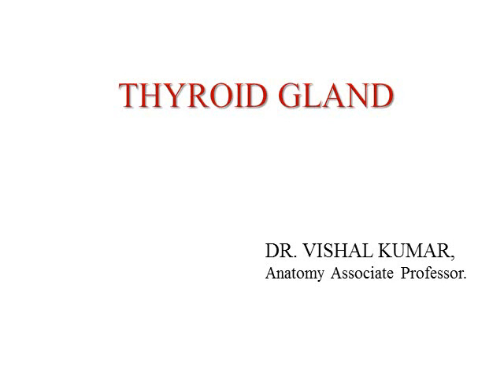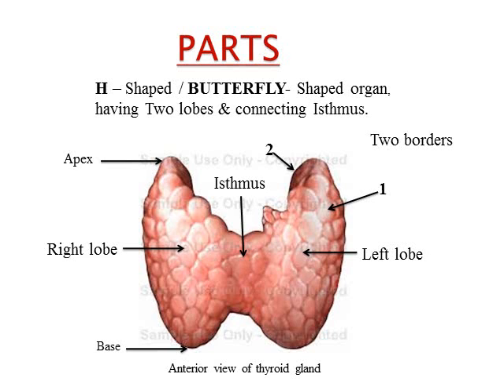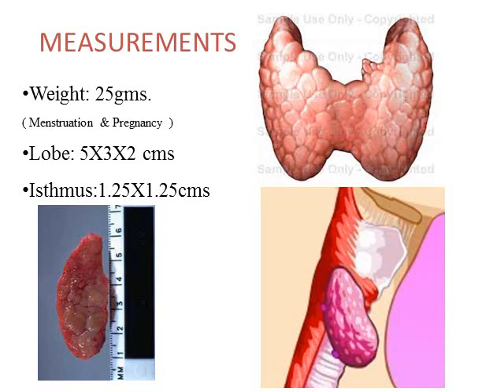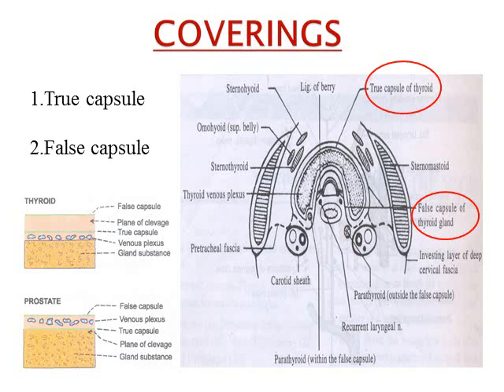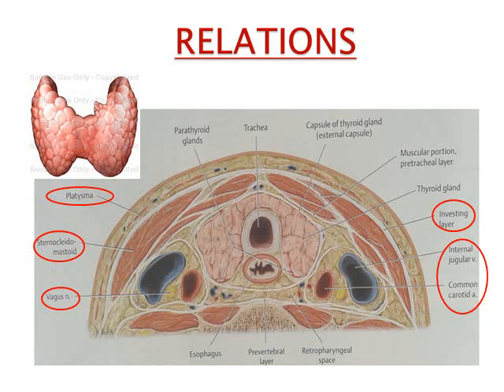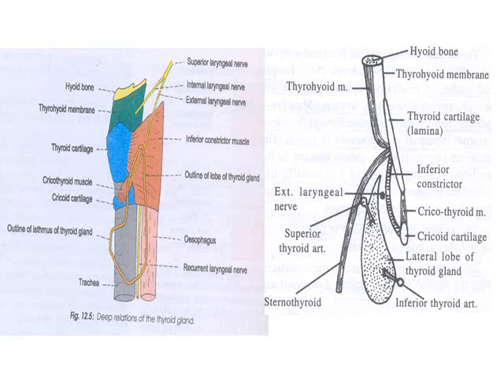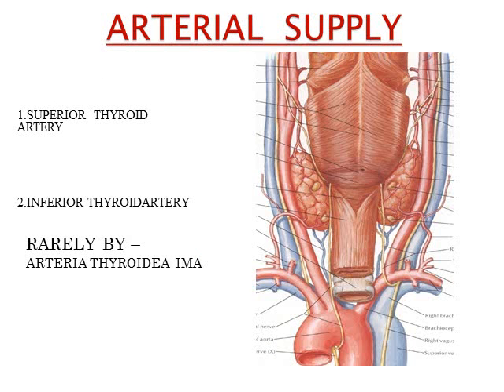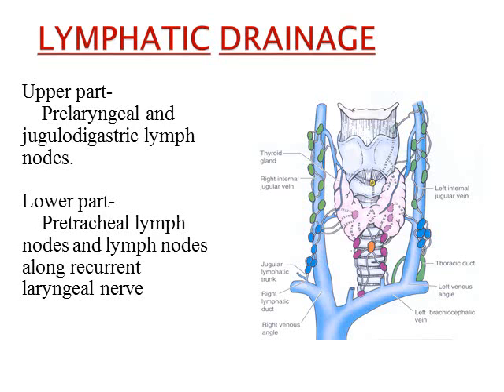KM1401_SL1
KITE2014 Module Hyperthyroidism - Short lecture: Anatomy of Thyroid Gland